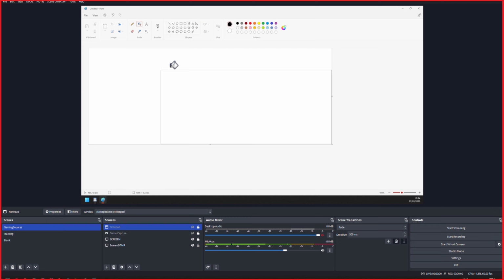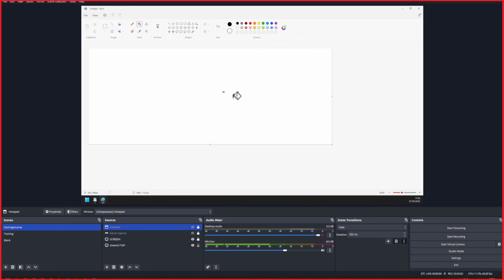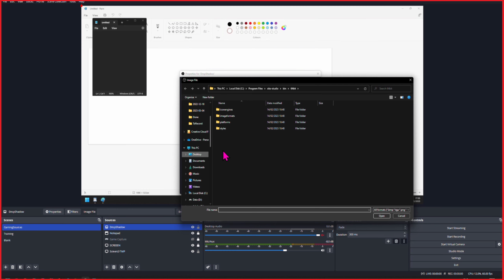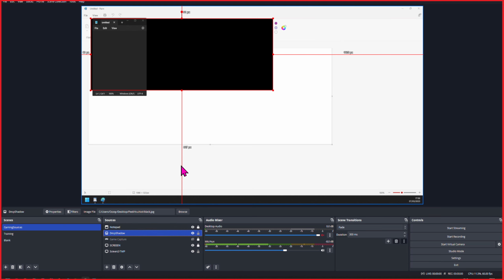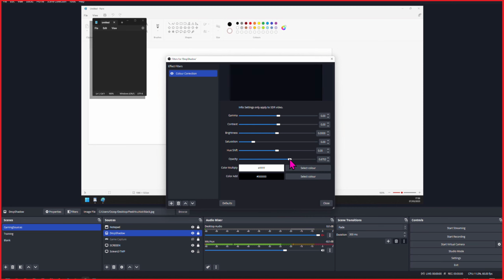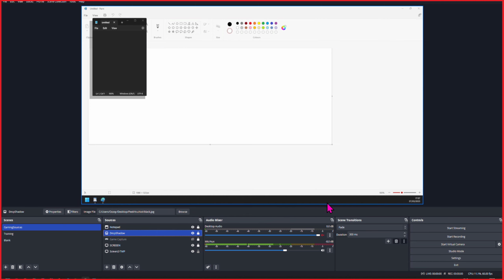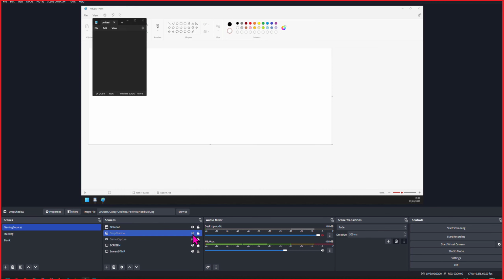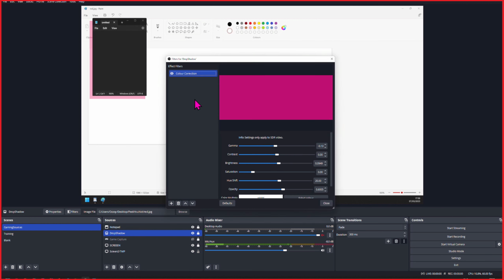Unbelievable OBS Trick - Add Drop Shadow Without Plugins or High CPU!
In this video, we'll show you an unbelieveable OBS trick that you can use to add a drop shadow without any plugins or high CPU!

Drop shadows are one of the most popular effects used in video editing and they are incredibly easy to add using OBS. But what if you don't have any plugins? Or you want to add a drop shadow but your computer is struggling to handle the task? In this video, we'll show you an unbelievable OBS trick that you can use to add a drop shadow without any plugins or high CPU! So be sure to check it out!